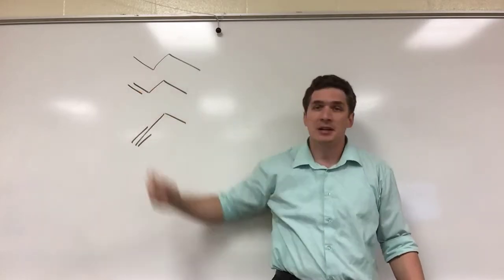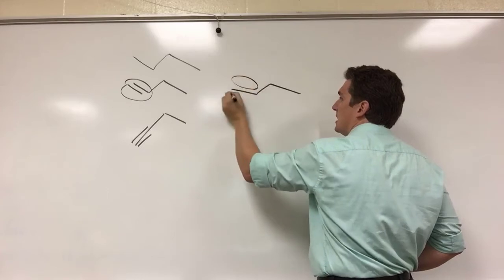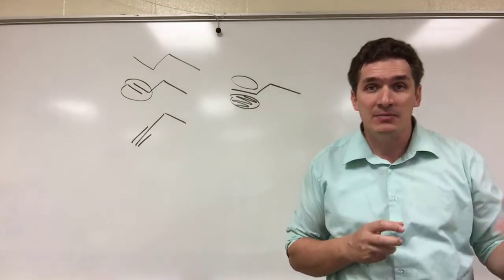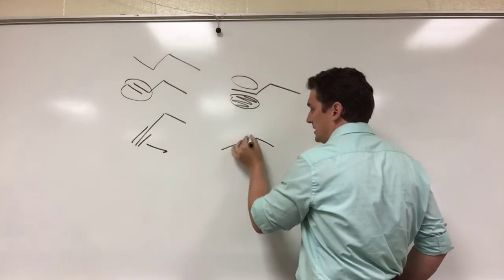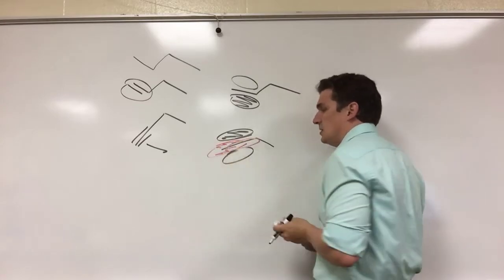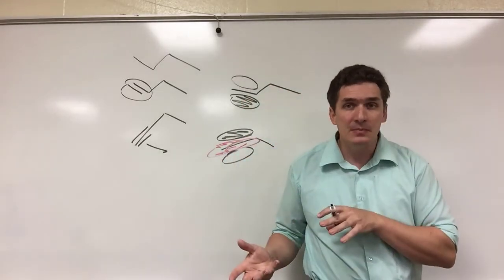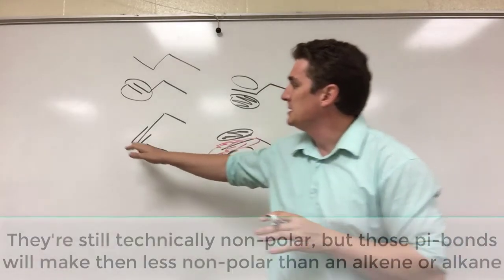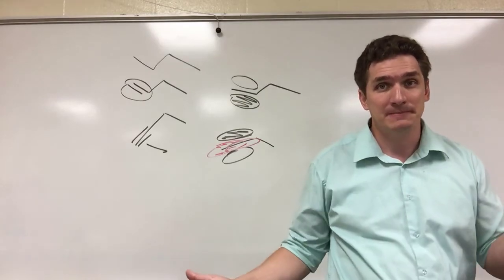Physical properties of alkynes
Here we understand why alkynes boil at a higher temperature than alkenes and alkanes